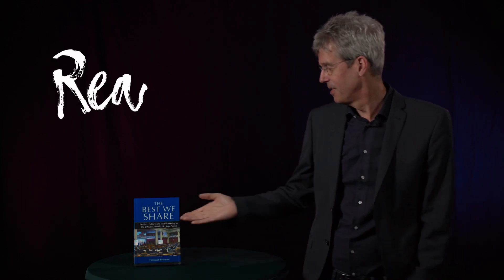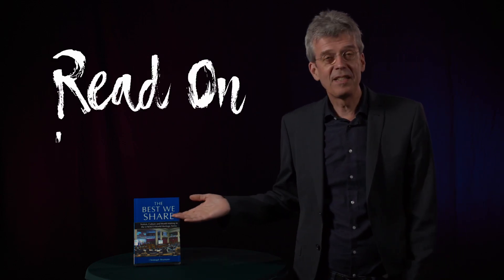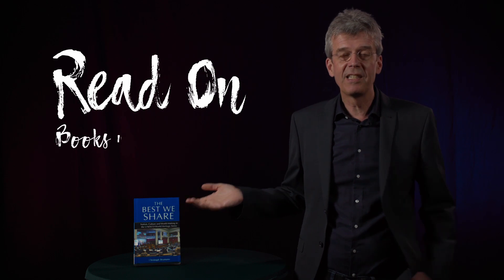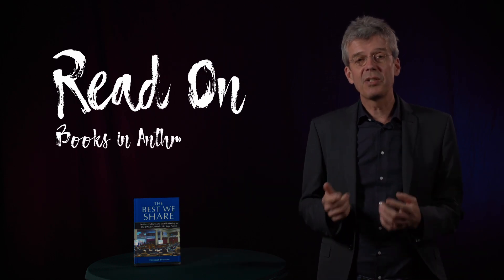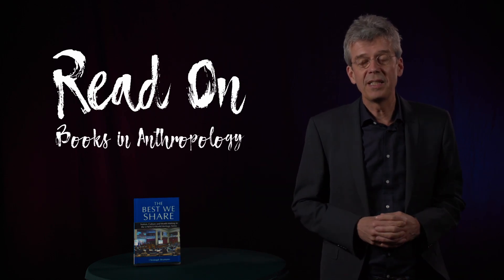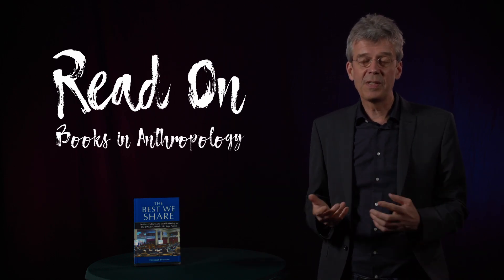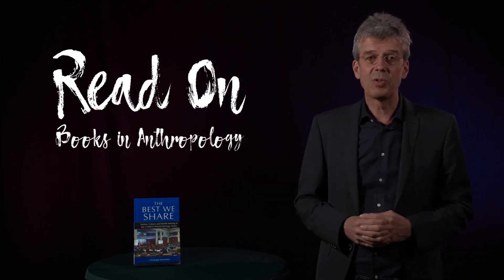The Best We Share: Nation, Culture and World-making in the UNESCO World Heritage Arena - English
In the first episode of our new video series Read On, Christoph Brumann introduces his new book, “The best we share: nation, culture and world-making in the UNESCO World Heritage Arena”, in which he explores the World Heritage Convention adopted by Unesco member states in 1972. The states were motivated by an ambitious vision: shared responsibility for protecting sites identified as being of universal significance – regardless of any national interests. How this has worked in practice is the topic of Christoph Brumann’s research. In his book he shows how, from the beginning, the dominance of the Global North has stood in the way of the idea of a global community of equal nations. Since the 2010 meeting of the World Heritage Committee in Brazil, the treaty states‘ efforts to promote their own national interests have become increasingly uncompromising.